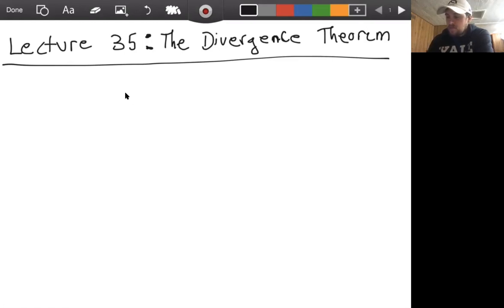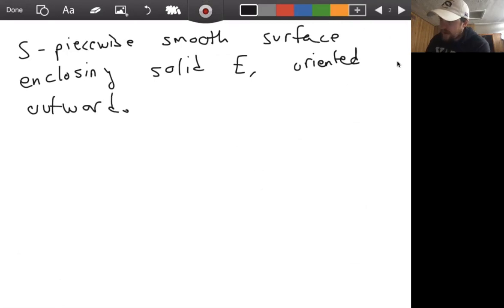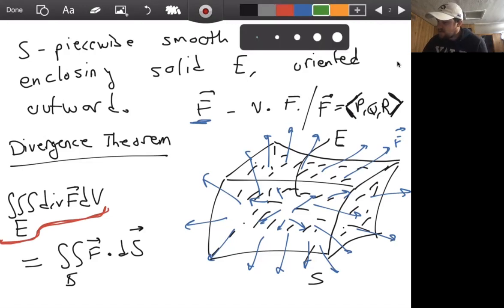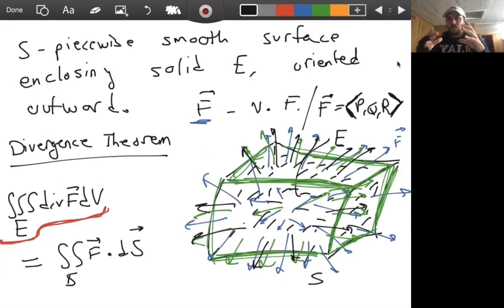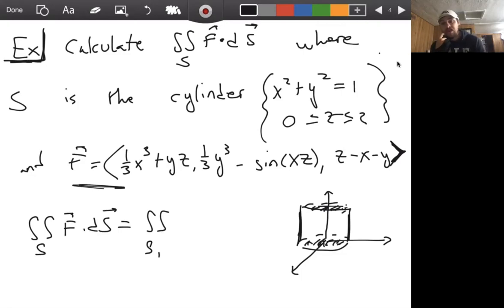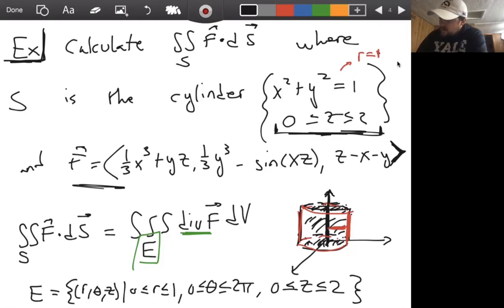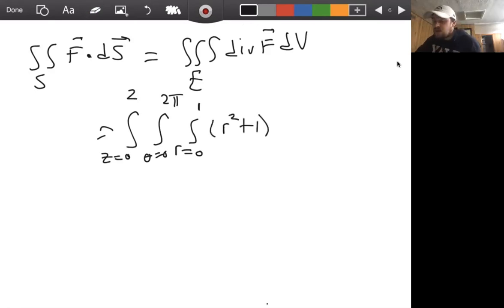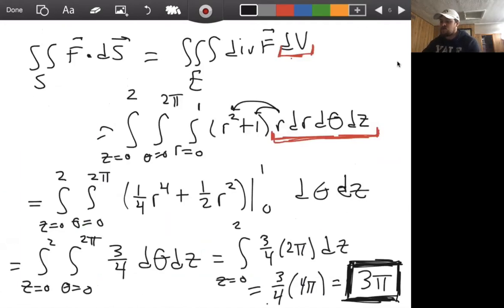Lecture 35: The Divergence Theorem